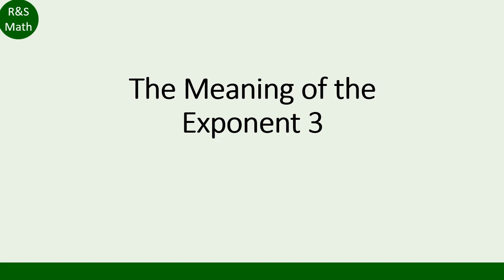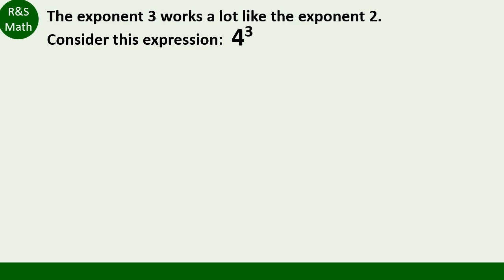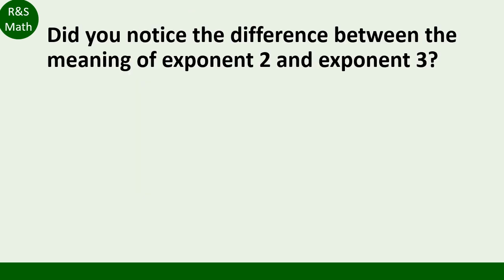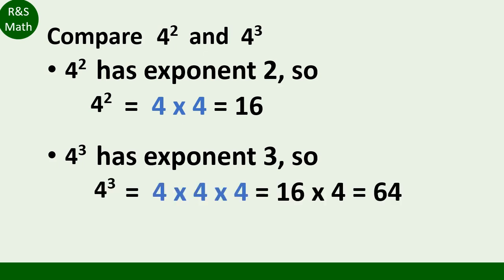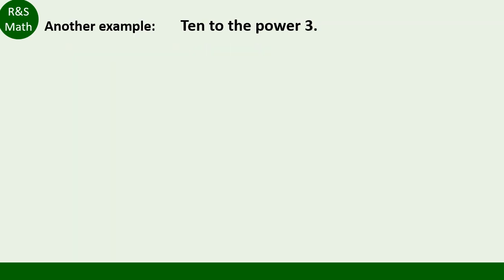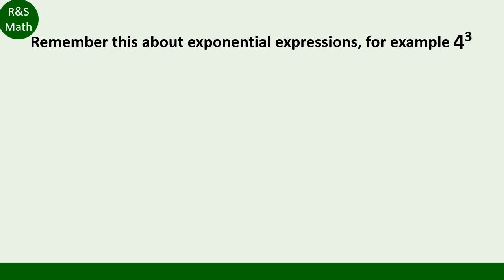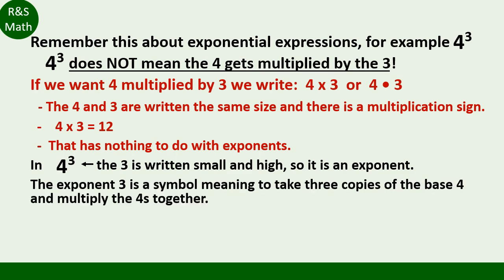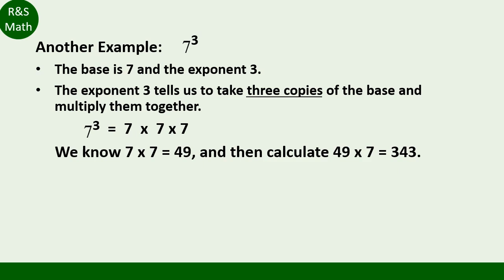Exponent 3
This video is intended for adult learners.